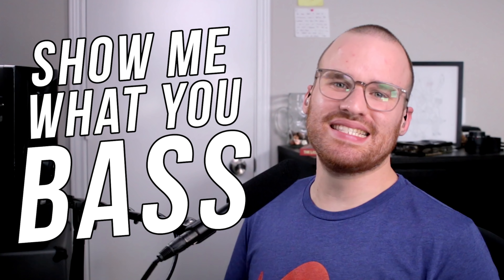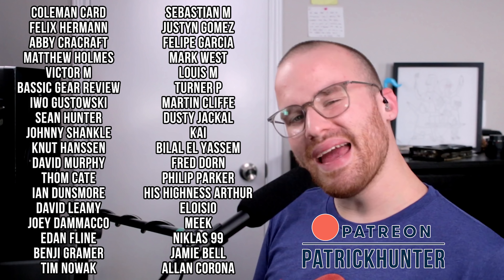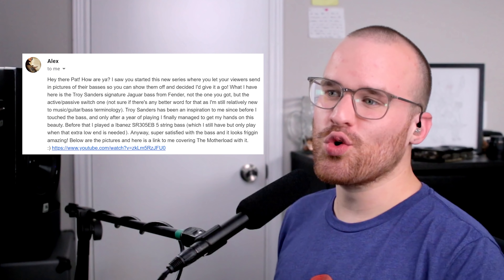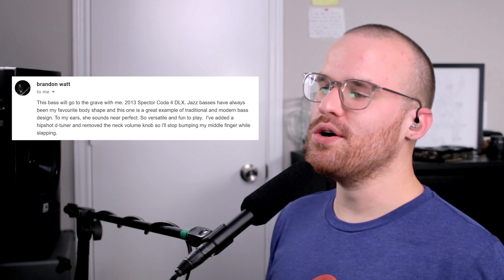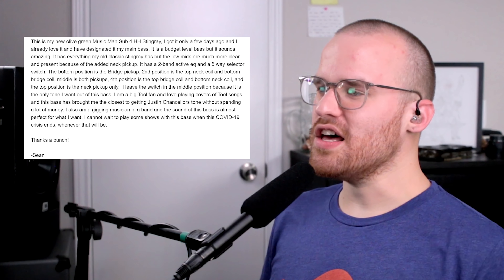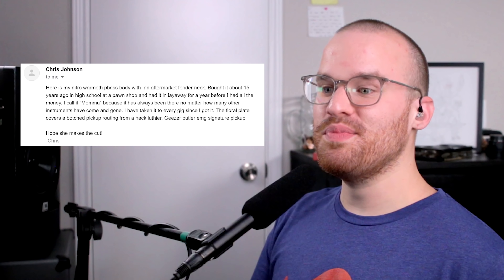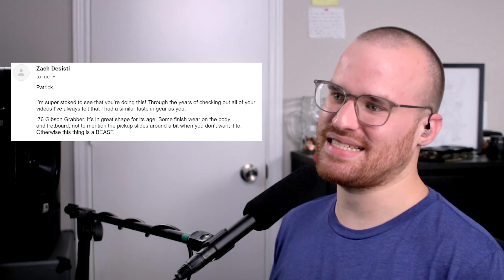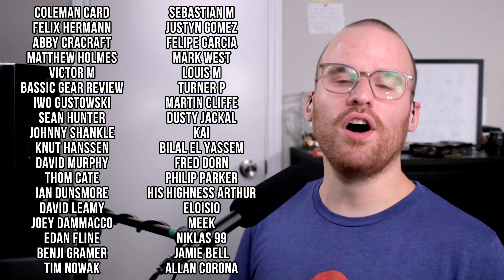All Shapes, All Colors, All Sizes! - Show Me What You Bass! Vol.VI